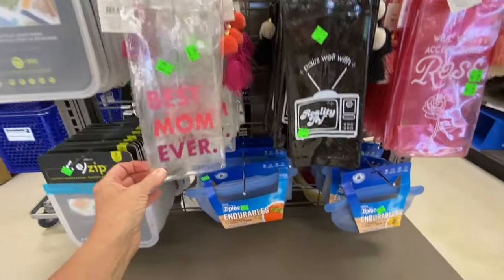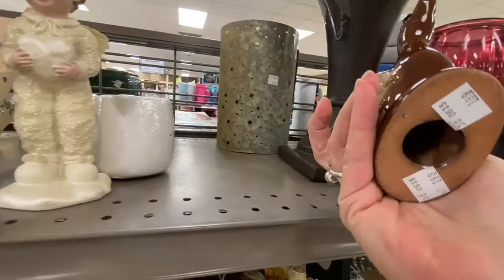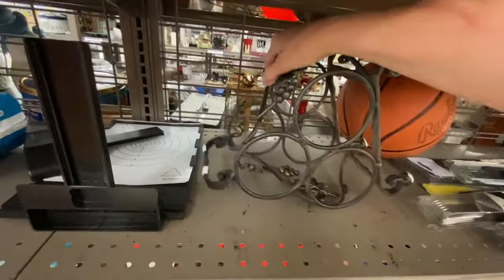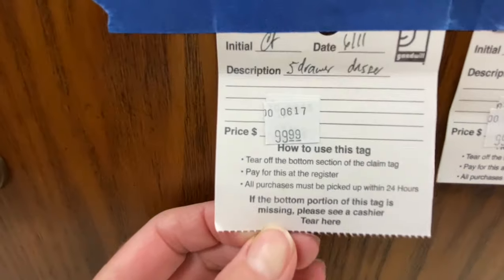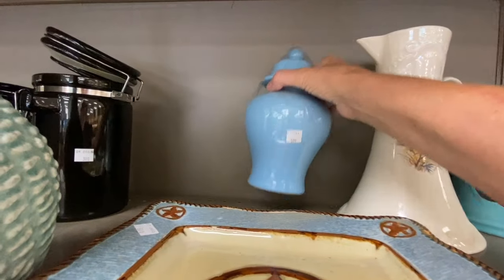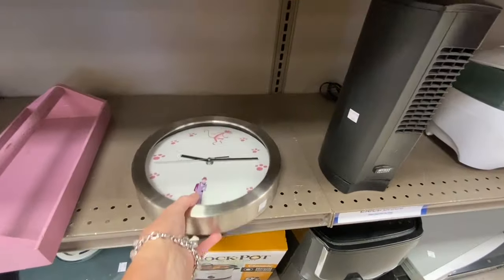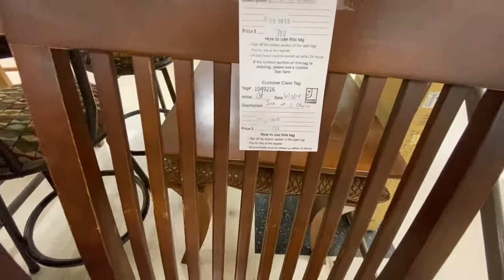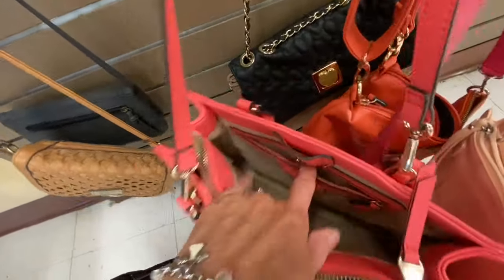My favorite GOODWILL Location | Thrift With Me | Home Decor & Purses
Thrift with me at my favorite GOODWILL location for bargains on home decor, kitchenware, furniture, artwork, purses & more.

I love looking for bargains but I always try to thrift with intention.

If you're young & moving out of your parents house for the first time or you're buying your first home & need to furnish it on a budget then let me show you how you can save money thrifting! Shop with me
eBay store